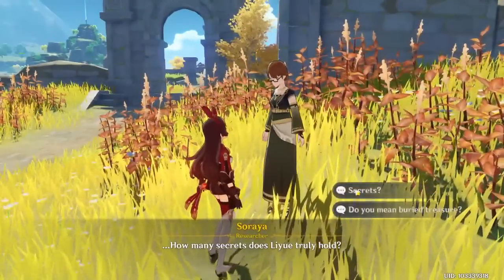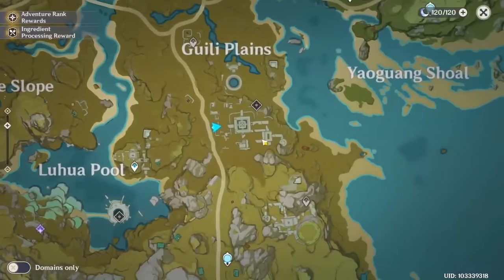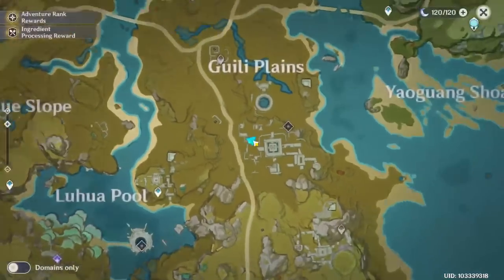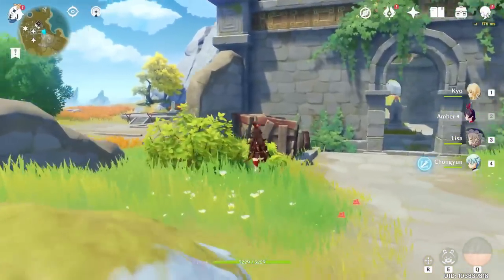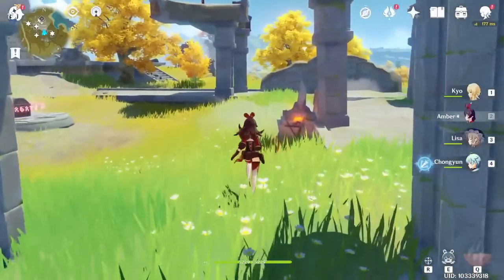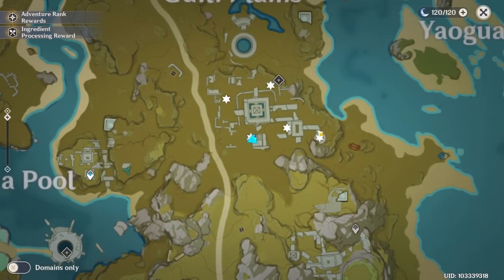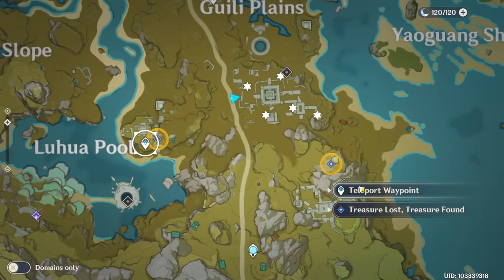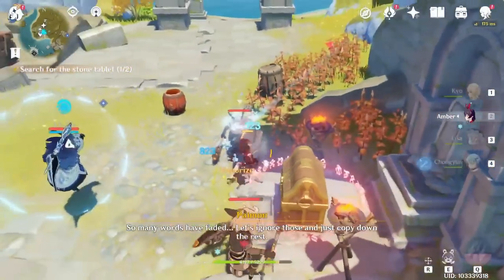Treasure Lost, Treasure Found - World Quests and Puzzles -【Genshin Impact】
Hello guys, in this video i'll show you how to clear the world quest Treasure Lost, Treasure found!